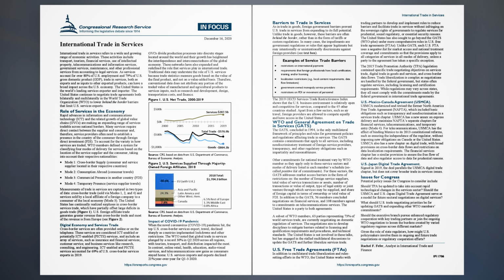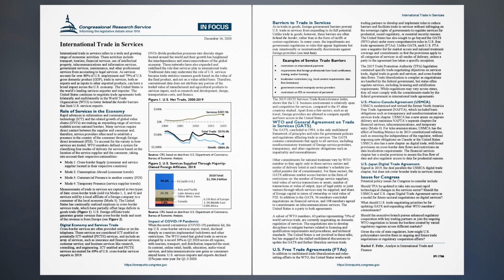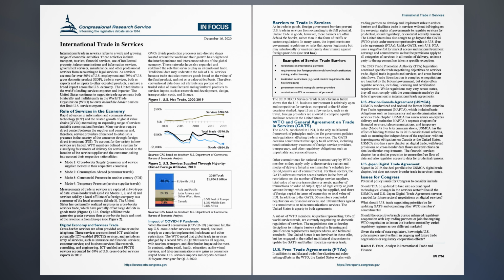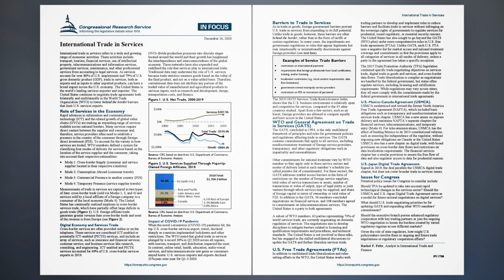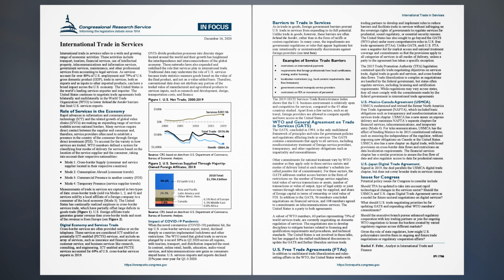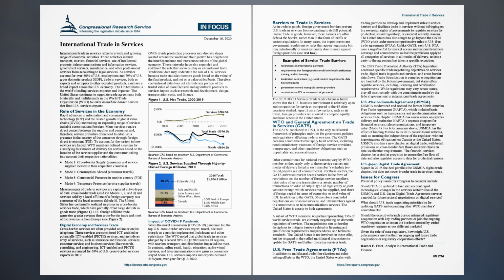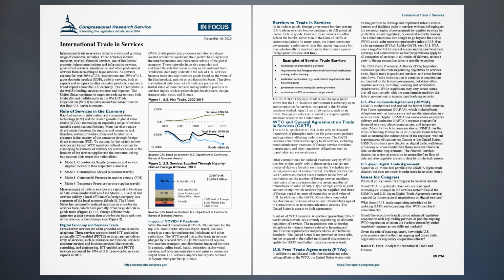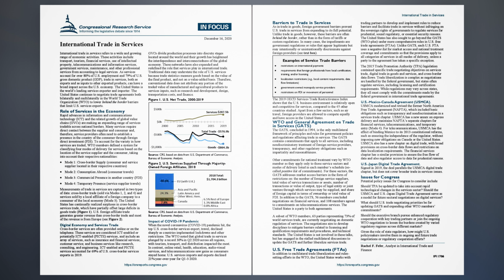International Trade in Services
International trade in services refers to a wide and growing range of economic activities. These activities include transport, tourism, financial services, use of intellectual property, telecommunications and information services, government services, maintenance, and other professional services from accounting to legal services. As services account for over 80% of U.S. employment and 79% of U.S. gross domestic product (GDP), trade in services, both as exports and as inputs to other exported products, can have a broad impact across the U.S. economy. The United States is the world’s leading services exporter and importer. The United States continues to negotiate trade agreements both bilaterally and multilaterally in the World Trade Organization (WTO) to lower behind the border barriers that limit U.S. services exports.

Role of Services in the Economy,
Digital Economy and Services Trade,
Impact of COVID-19 Pandemic,
Barriers to Trade in Services,
WTO and General Agreement on Trade in Services (GATS),
U.S. Free Trade Agreements (FTAs),
U.S.-Mexico-Canada Agreement (USMCA),
U.S.-Japan Digital Trade Agreement,